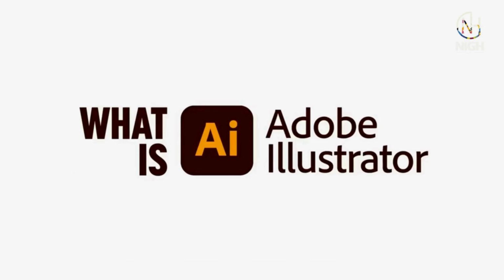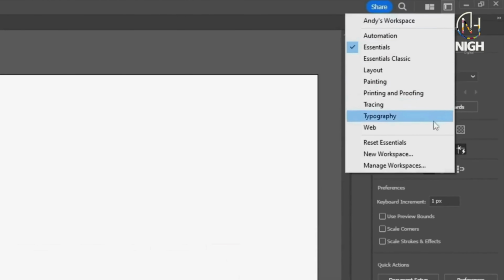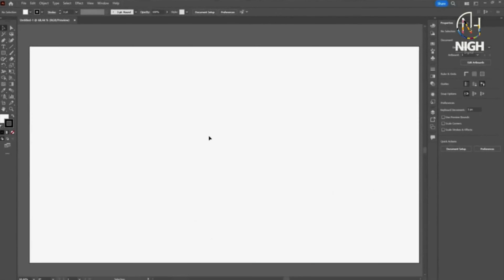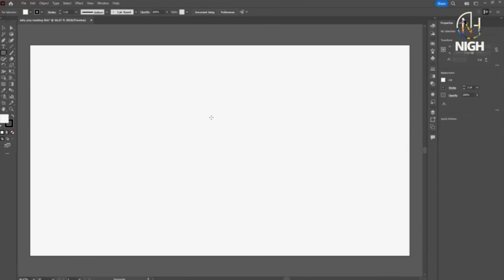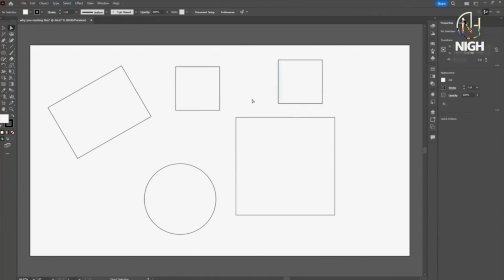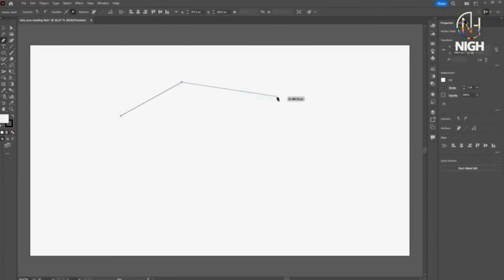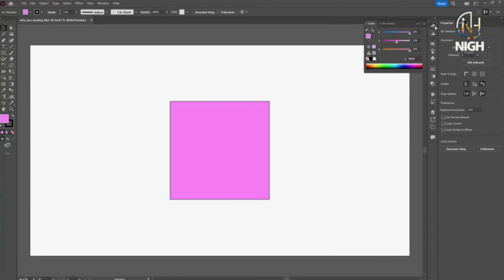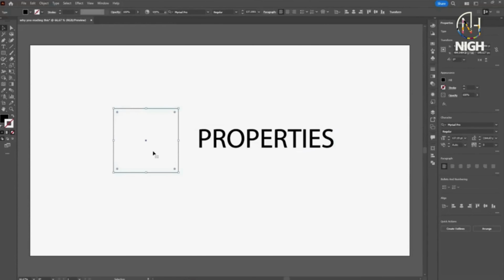Understanding Adobe Illustrator in less than 10 minutes. Beginners / Easy Guide. Happy Learning!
In this quick and easy tutorial, learn how to master Adobe Illustrator in just 10 minutes! This beginner's guide will walk you through the basics of Illustrator, covering essential tools and techniques to get you started on your design journey. Happy learning and start creating amazing artwork today!

Watch me show you the quickest way to become an Adobe Illustrator pro in just 10 minutes - it's easier than you think!

Alright, let's dive into Adobe Illustrator and master it in just 10 minutes! Are you ready to level up your design skills?

Adobe Illustrator is a powerful tool used by professionals worldwide for graphic design. If you've ever felt overwhelmed by design software, you're not alone.

As a beginner, navigating the interface and mastering basic tools can be challenging. But fear not, this video is here to guide you through it all.

Let's start by exploring the essential features of Adobe Illustrator. We'll walk you through the workspace layout, basic tools, and show you how to create simple shapes and designs effortlessly.

Now, here comes the exciting part - a quick demonstration of what you can achieve with Adobe Illustrator. Get ready to learn illustrator right before your eyes.

In conclusion, mastering Adobe Illustrator doesn't have to be daunting. We've covered the fundamentals, making it easy for you to start using this powerful tool effectively.

Unlock your creative potential with Adobe Illustrator now!

So there you have it, mastering Adobe Illustrator in just 10 minutes!

xoxo

Team Nigh Digital!